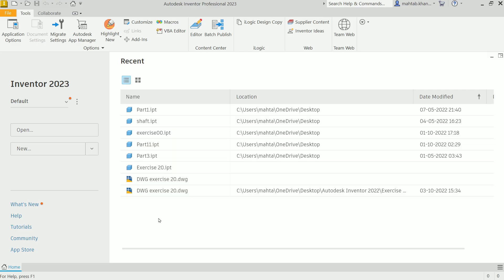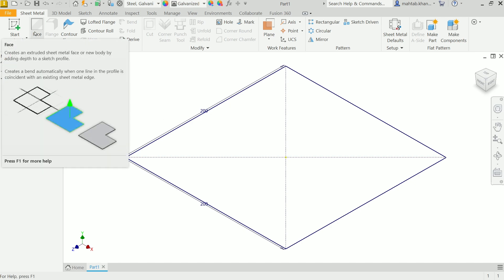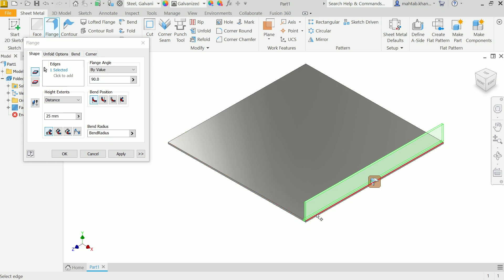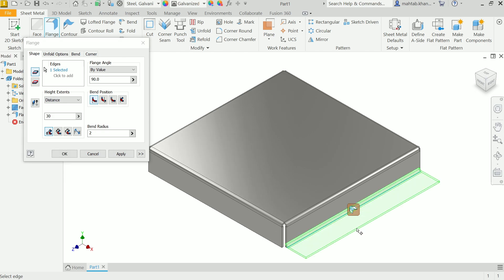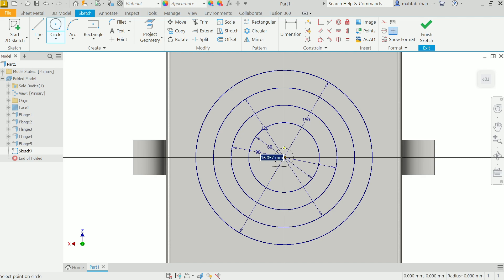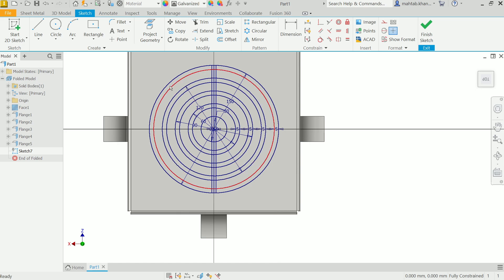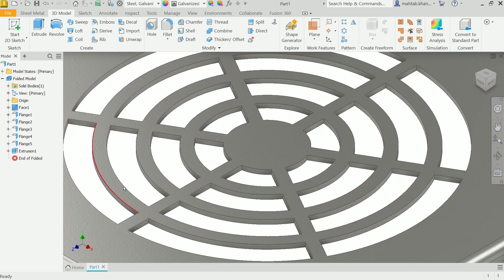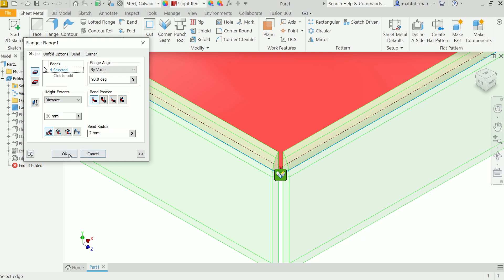Autodesk Inventor 2023 Sheet metal Tutorial Face, Flange & Vent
we will learn below features in Autodesk inventor 2023.
1.Sheet metal Face
2.Flange
3.Fillet
4.Extrude cut
5.Material Thickness
5.Appearnace in Inventor 2023